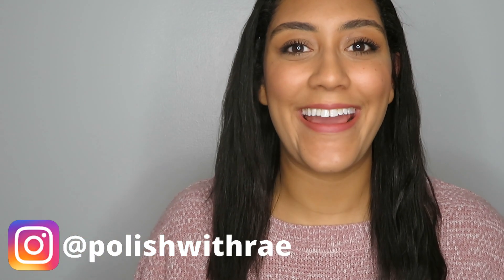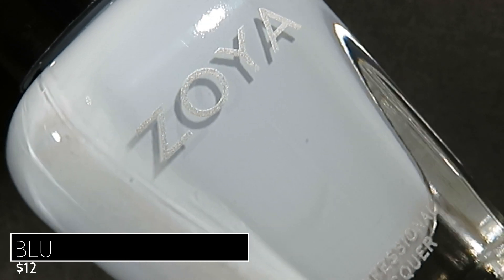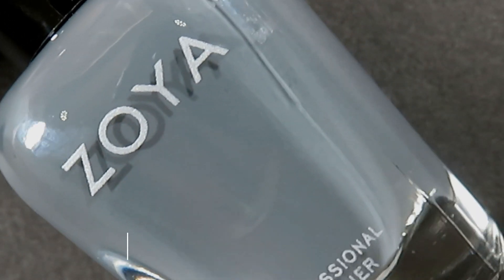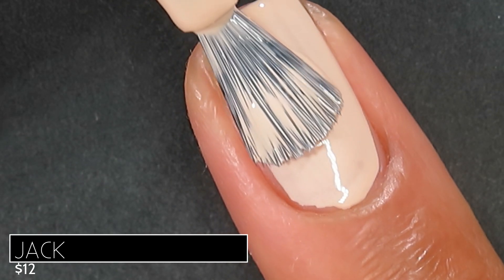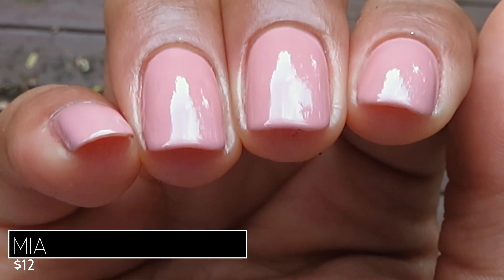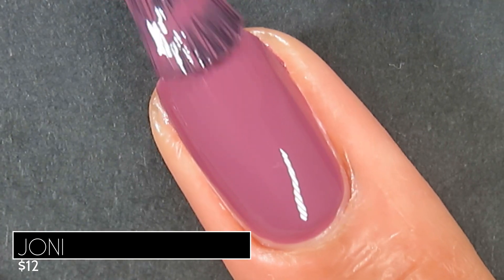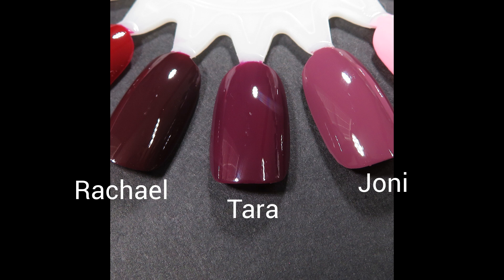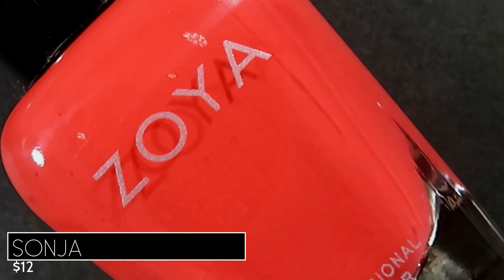Zoya’s Best Selling, Most Popular Creams │ Live Swatch, Review, and Comparisons │Polish with Rae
Hey, nail friends! Today I’m sharing with you Zoya’s best selling cream shades. There are 15 in all and some took me by surprise. Do you think they deserve that spot? Do you have any favorites that deserved to be on this list?

Many of the polishes I shared with you in this video are available on Beyond Polish at a discounted price. Thanks so much for your support! 🥰

Products:
Blu
Sailor
Kelly
Dove
Jack
Rue
Mia
Madeline
Jordan
Joni
Tara
Rachael
Courtney
Dakota
Sonja

On my nails: Fancy Gloss- Don’t Play With Fire